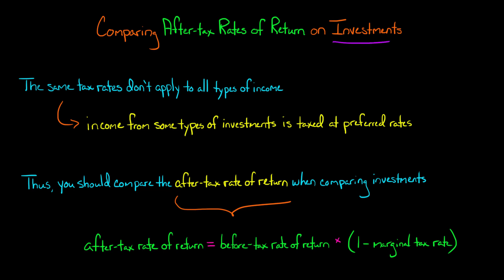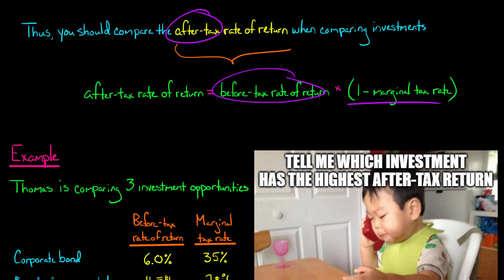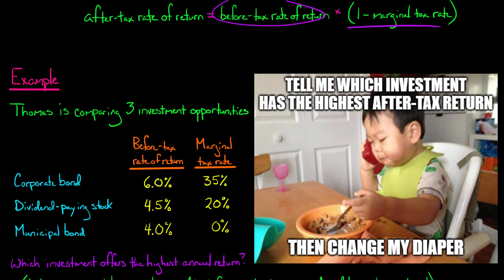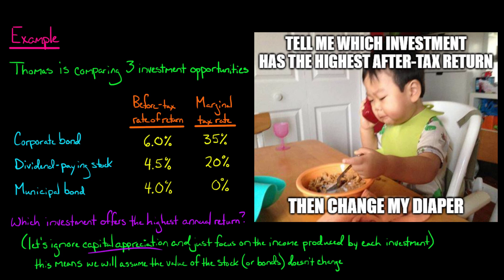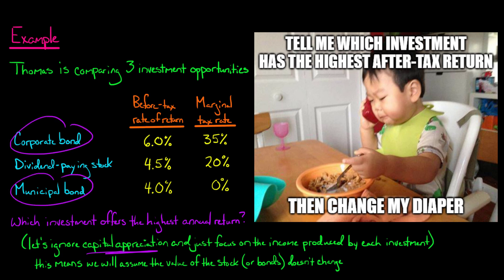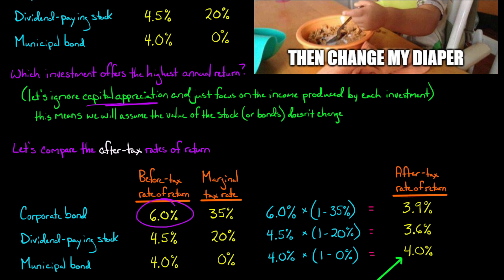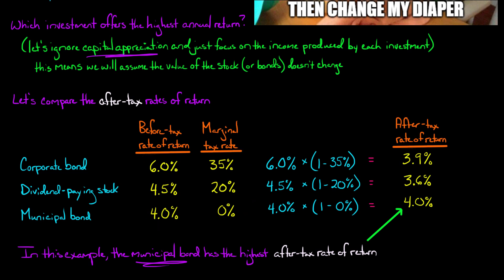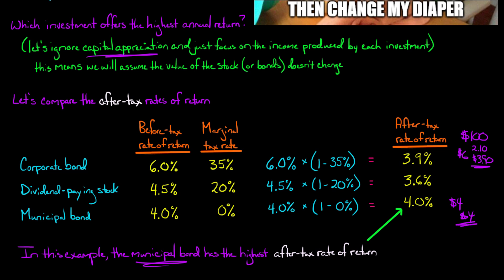Comparing After-tax Rates of Return on Investments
Not all types of income are taxed at the same rate; income from certain investments is taxed at a preferential rate.  Thus, when comparing investments, it's important to consider the after-tax return of the investment instead of simply looking at the before-tax return.

The after-tax return is calculated as follows:

after-tax return = before-tax return x (1 - marginal tax rate)

For example, let's consider a corporate bond that pays 6% interest and a tax-exempt municipal bond that pays 4% interest.  If the interest income from the corporate bond is taxed at a rate of 35%, then the after-tax return of the corporate bond is just 3.9%.  Think about this way:  if you invested $100 in the corporate bond you would receive $6 of interest annually, but that $6 of income would be taxed at a rate of 35%, resulting in taxes of $2.10 ($6 x 35%).  Thus, you received $6 of interest but after paying taxes on that income you were left with just $3.90.  The municipal bond, on the other hand, is tax-exempt which means the tax rate on interest earned from the municipal bond is zero.  Thus, if you invested $100 in the municipal bond you would receive just $4 of interest but you would get to keep the entire $4 (since the tax rate is 0%).  Thus, the municipal bond would have a higher after-tax rate of return even though the corporate bond would have a higher before-tax rate of return.
ACCESS INDEX OF VIDEOS
CONNECT WITH EDSPIRA
CONNECT WITH MICHAEL
ABOUT EDSPIRA AND ITS CREATOR